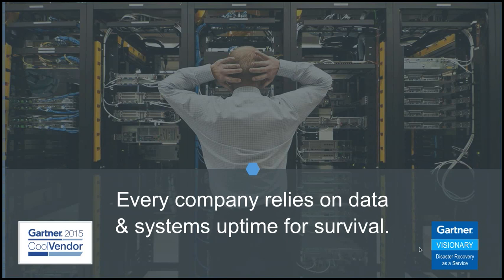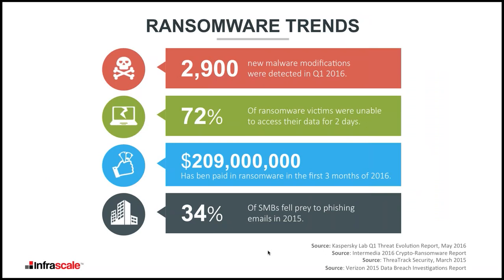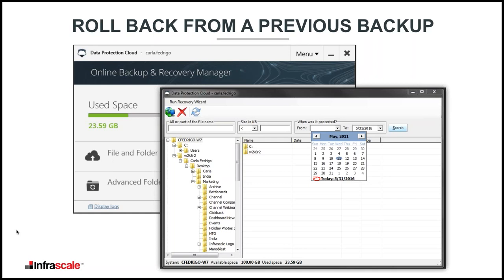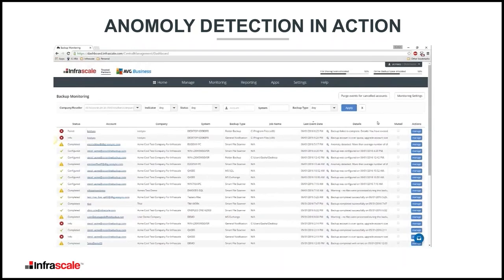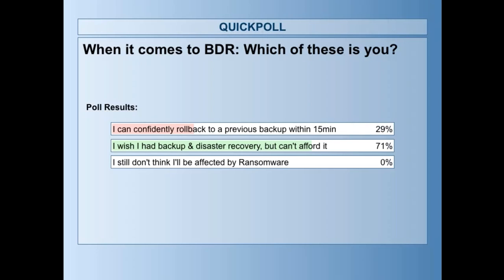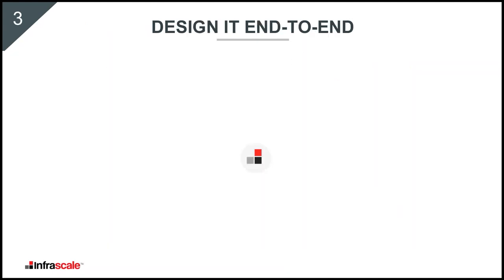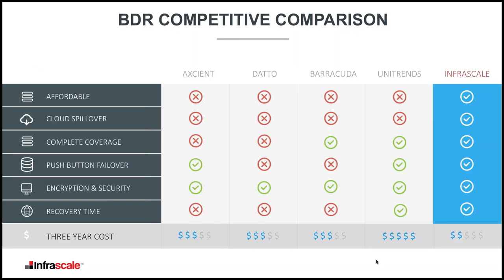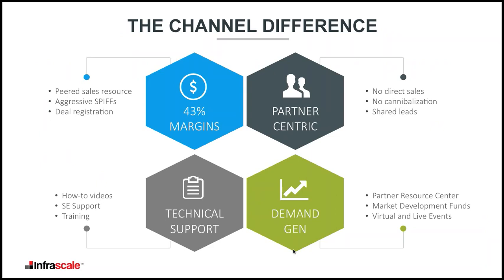How To Increase MSP Profits Selling BDR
In this webinar, you will learn:
# Key trends in 2016.
# Eradicate downtime.
#  Increase profits selling BDR.